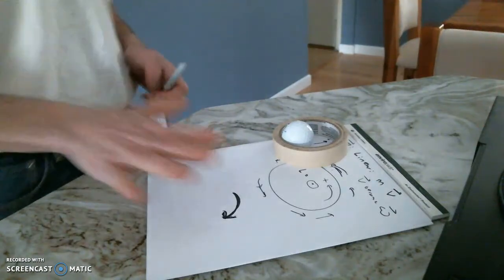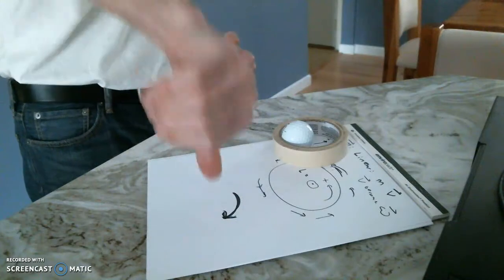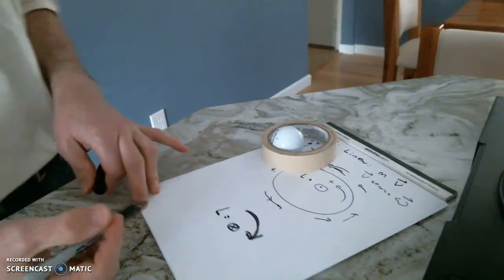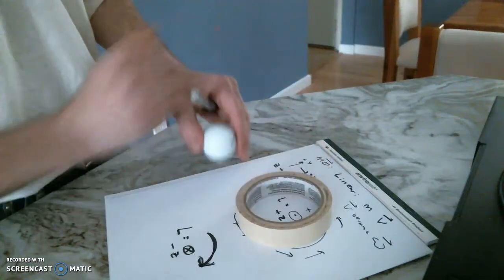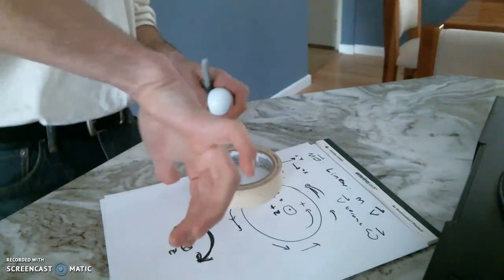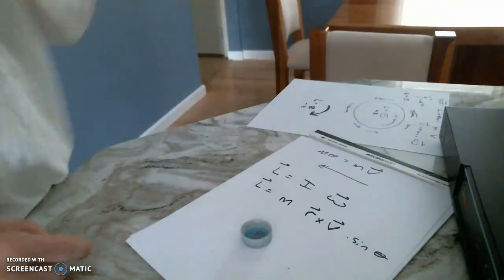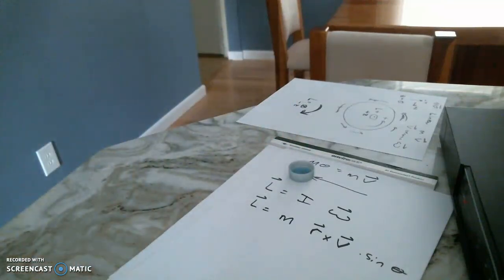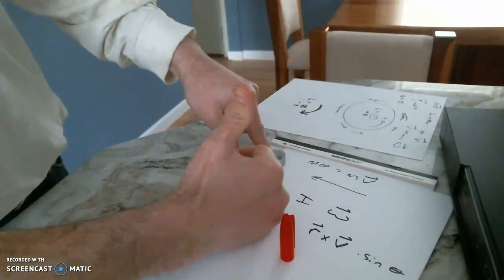right hand rule examples